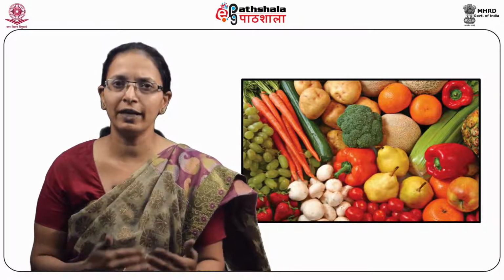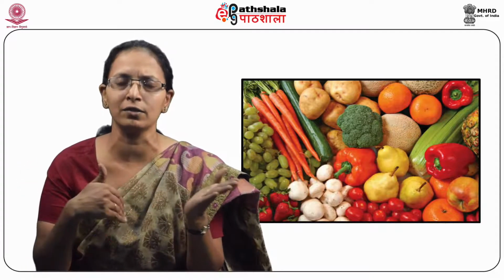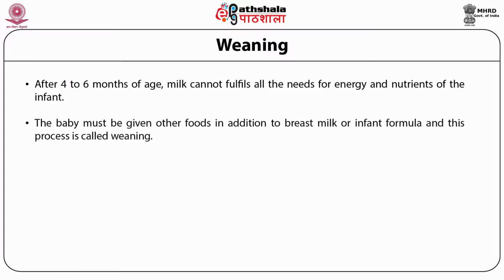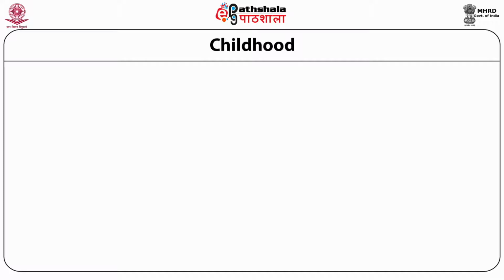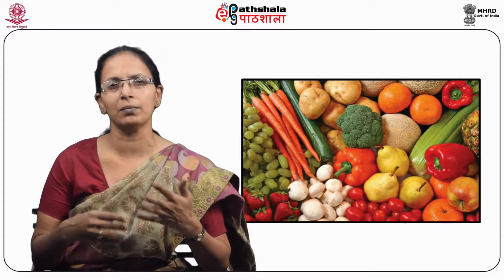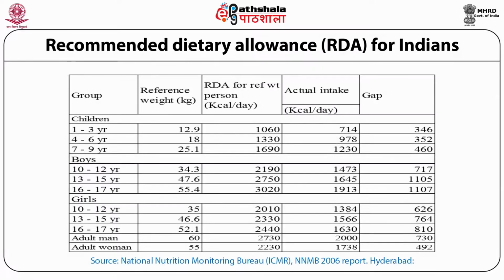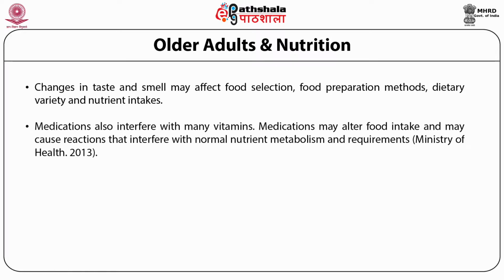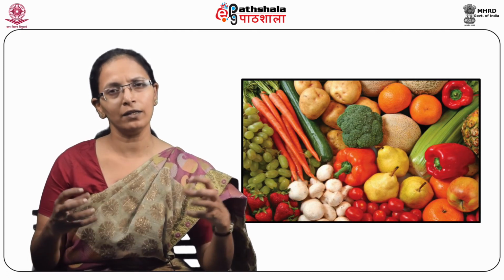Anth P06 M25.Nutritional Requirements for Normal Growth from Infancy to Old Age